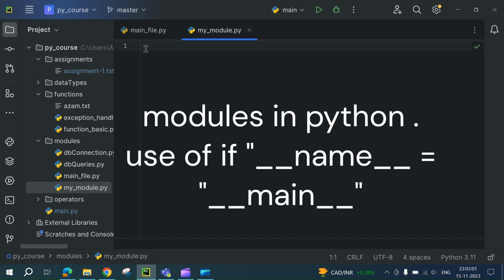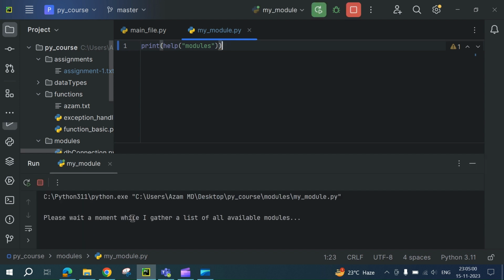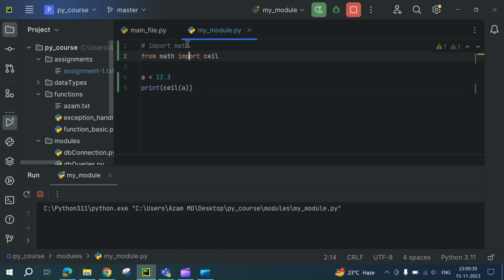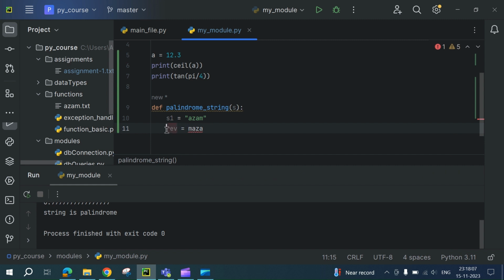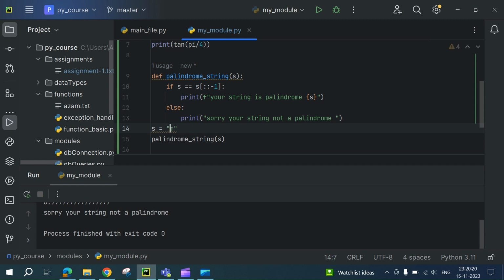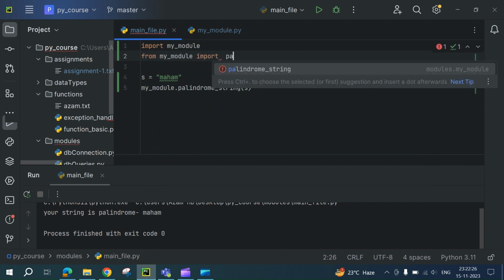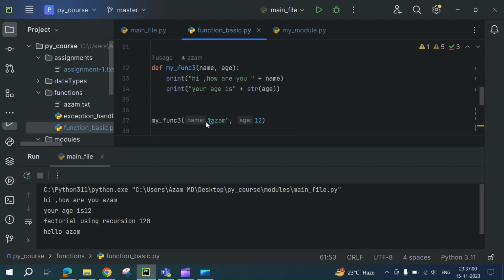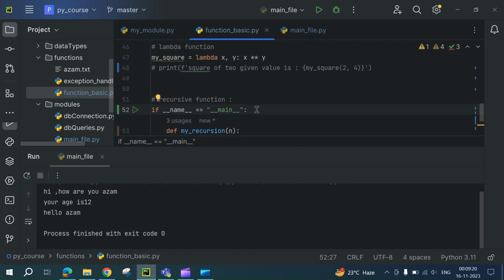Modules in python, inBuilt modules and custom modules ,way of importing modules.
In this video i will explain how to use modules in python .
1.InBuilt Modules
2.User Defined Modules
3.Calling modules outside of directory .

Access github link below for code.